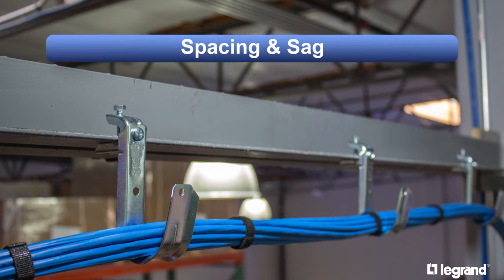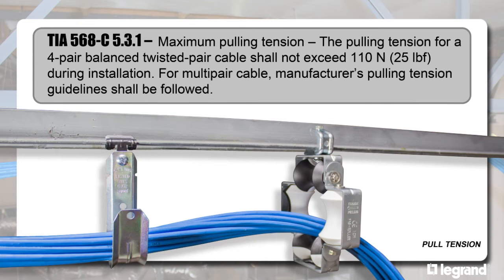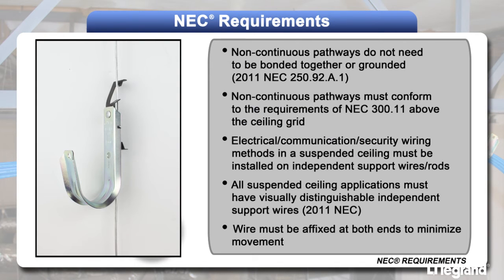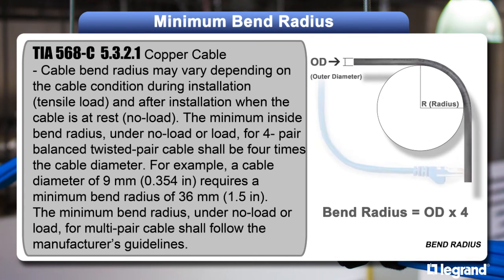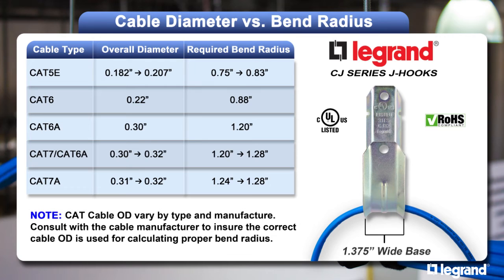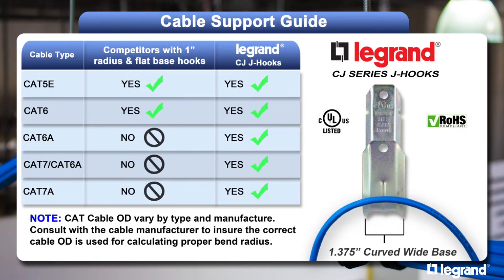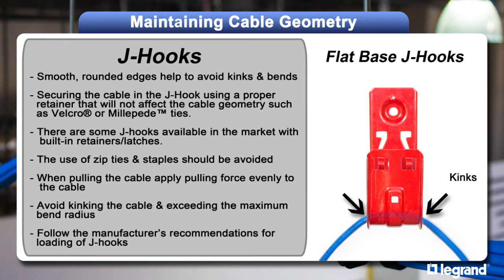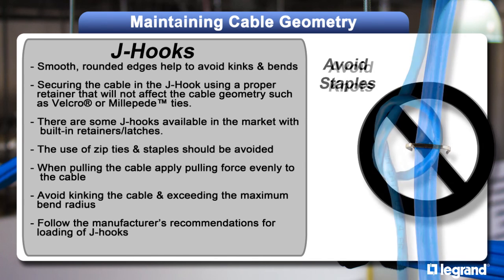Cablofil: Introducing our new J-Hooks Fastener line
Cablofil J-Hooks provide an easy to install, non-continuous cable support for all types of telecommunication, data and power cabling. Learn the 5 major guidelines to follow when using J-Hooks.